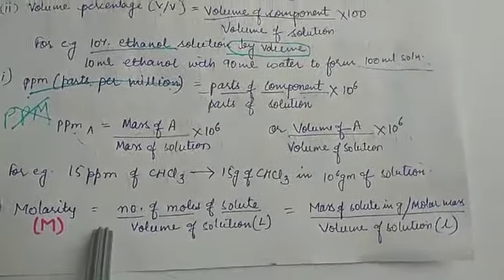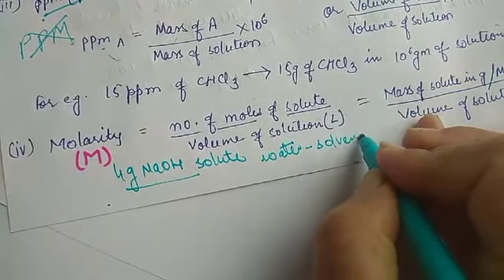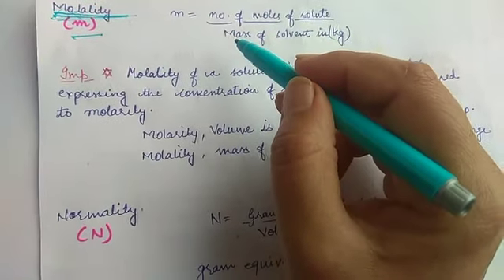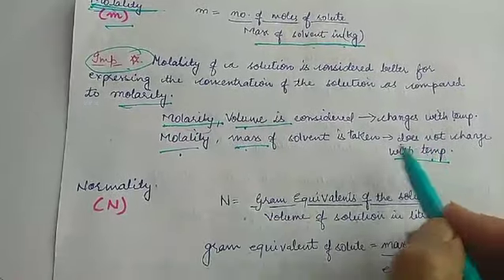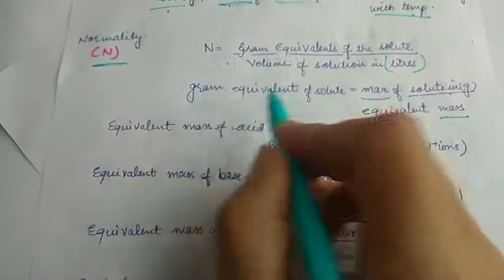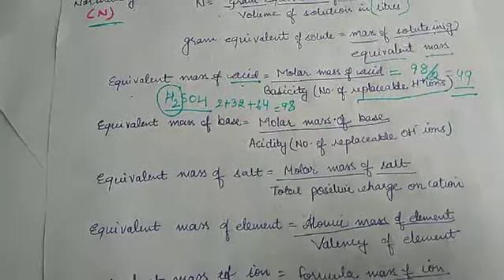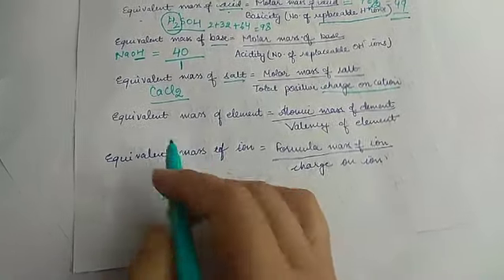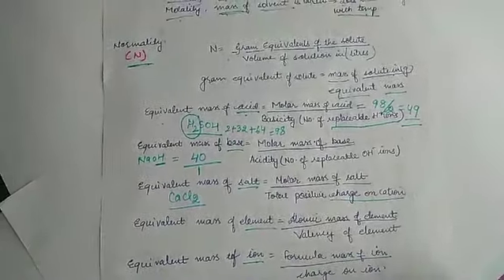Solution part 2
Molarity ,molality